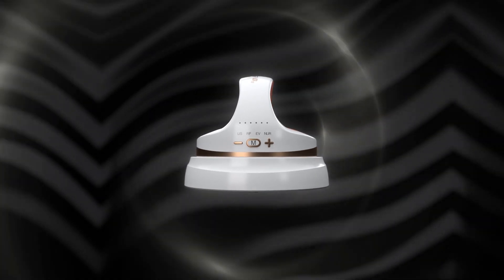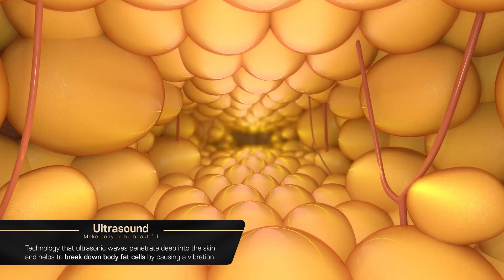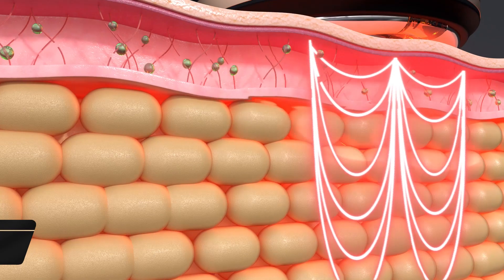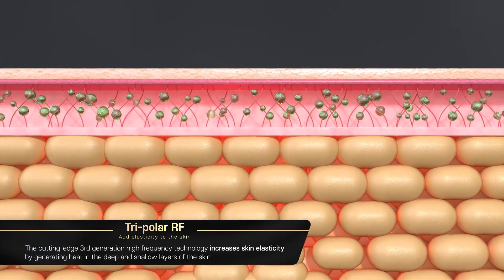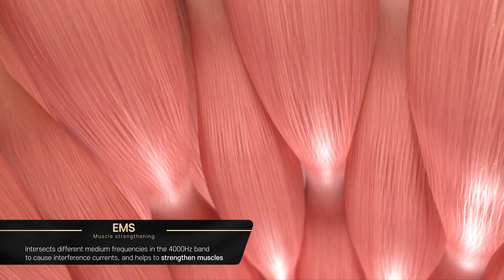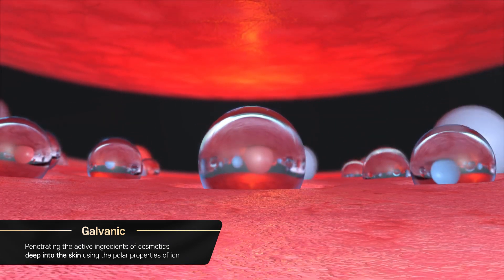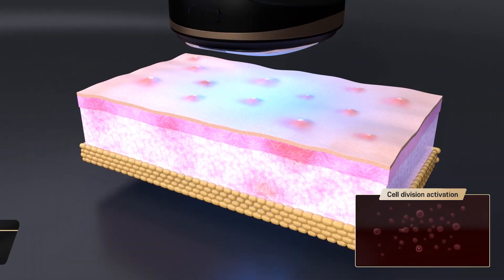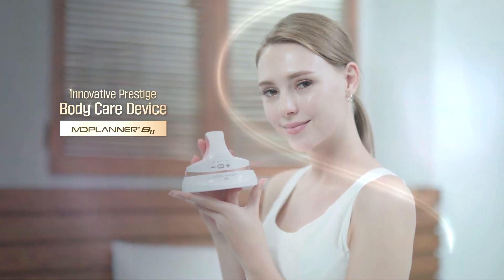[NUTRICARE] MDPLANNER B11 Technology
Different levels of technological integration, MDPLANNER B11!
Fill the confidence to the body line with 5 technologies.
1. Ultrasound – Ultrasonic waves penetrate deep into the skin and helps to break down body fat cells by causing a vibration
2. Tri-polar RF – The cutting-edge 3rd generation high frequency technology increases skin elasticity by generating heat in the deep and shallow layers of the skin
3. EMS – Intersects different medium frequencies in the 4,000Hz band to cause interference currents, and helps to strengthen muscles.
4. Galvanic – Penetrating the active ingredients of cosmetics deep into the skin using the polar properties of ion
5. LED – Visual light provides a skin beauty effect depending on the wavelength of the light
Innovative prestige body care device, MDPLANNER B11!